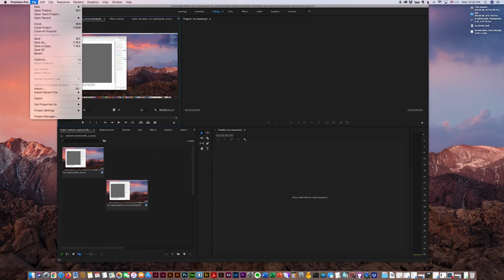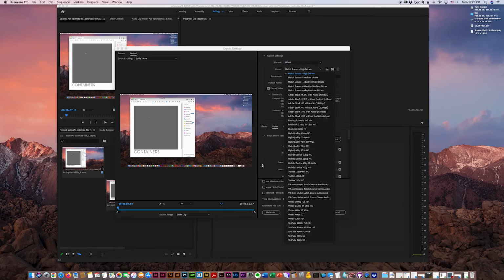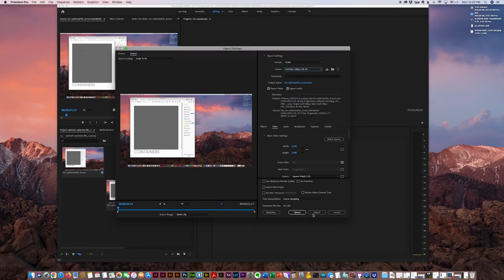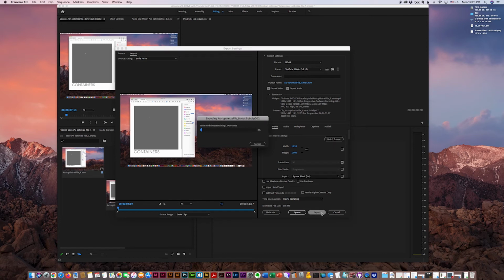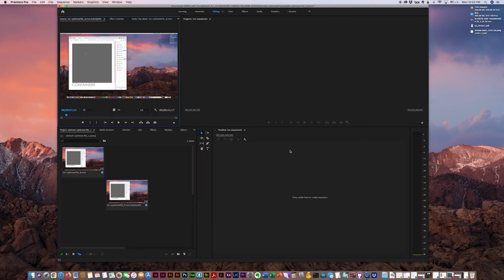How to export a video for YouTube® in Adobe® Premiere Pro®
How to quick edit and export a video for YouTube® in Adobe® Premiere Pro®:
1. Select File top menu and import your movie file
2. Double click clip in the asset panel to load into the top left (default location) of the Source Monitor panel
3. Select Mark In and Mark Out (bracket-looking icons in the toolbar at the bottom of the panel) to mark the beginning and end of the clip you would like to include in your final export file
4. Test playback with opt + K (Mac) to play from Mark In to Mark Out video segment
5. Repeat Step 3 to adjust the Mark In / Mark Out locations
6. Select Clip from top menu, choose Make Subclip option and save
7. Top File menu option, choose Export, Media
8. I choose Format H264 and Preset YouTube 1080p Full HD